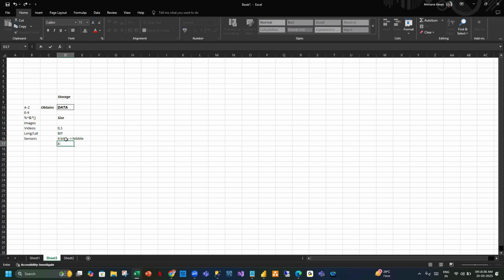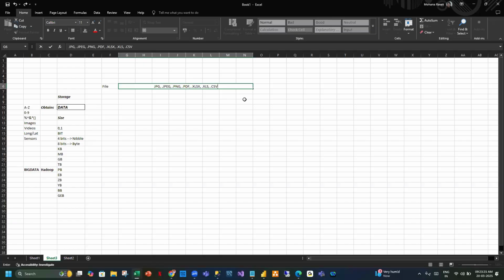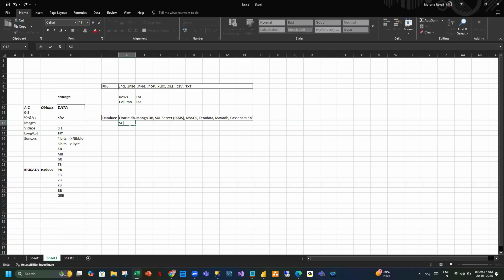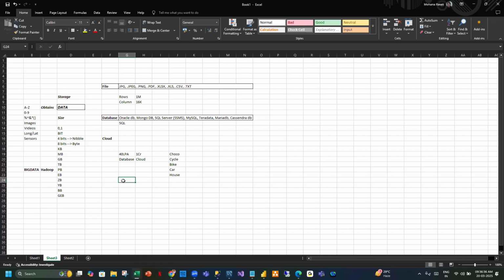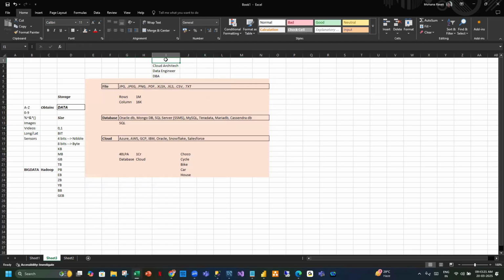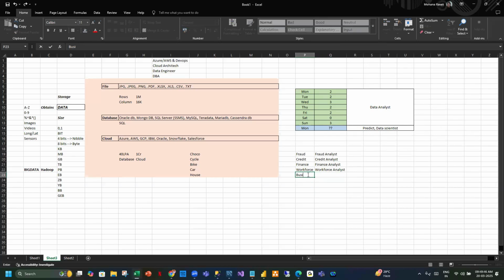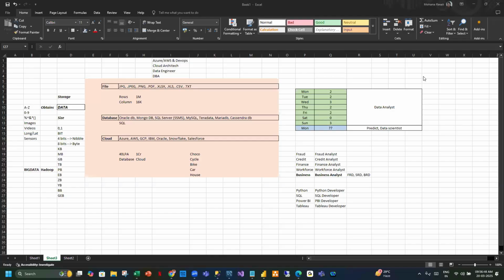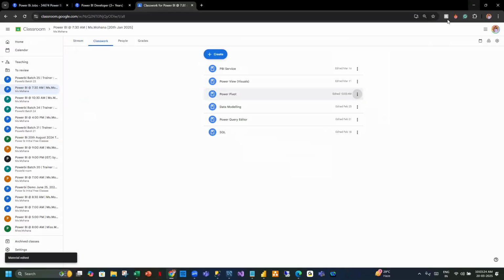SQL With Power Bi Demo 02 | Connect Power Bi To MySQL Database | Beginner's Guide | +91 8074713224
In this session, we will dive into connecting Power BI with MySQL Database 🖥️🔗. If you're looking to master data visualization and reporting using Power BI with SQL, this tutorial is the perfect starting point! ✅

✅ Introduction to Power BI & MySQL ⚡
✅ Setting up a MySQL Database for Power BI 🗄️
✅ Connecting Power BI to MySQL 📡
✅ Fetching and Transforming Data in Power BI 📊
✅ Best Practices for SQL Integration in Power BI 🔍

🎯 Who Can Watch This?
🔹 Beginners looking to learn SQL & Power BI 📚
🔹 Data Analysts, BI Developers, and Data Enthusiasts 📊
🔹 Anyone interested in data visualization & business intelligence 🎯

Pega
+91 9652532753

Devops
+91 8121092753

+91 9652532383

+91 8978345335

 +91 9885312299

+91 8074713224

Regards,
Harsha Trainings,
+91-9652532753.